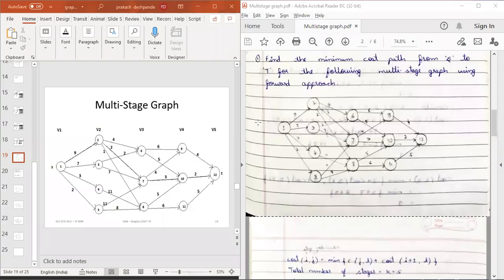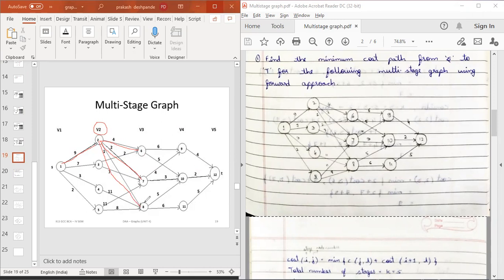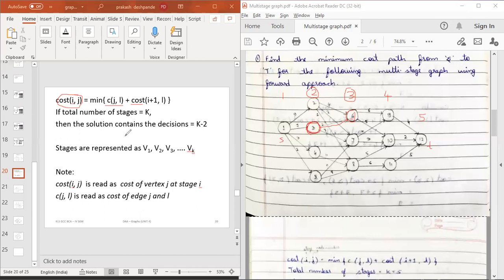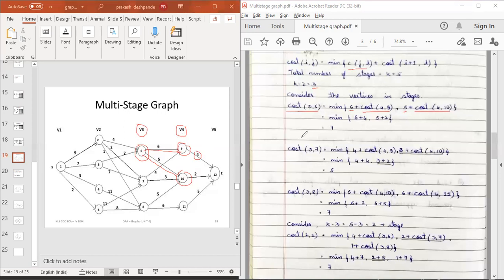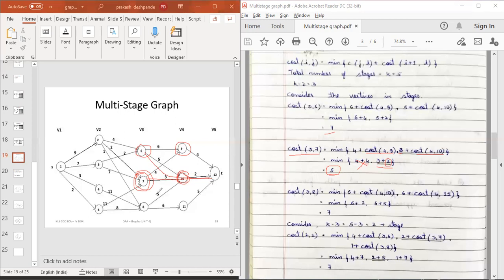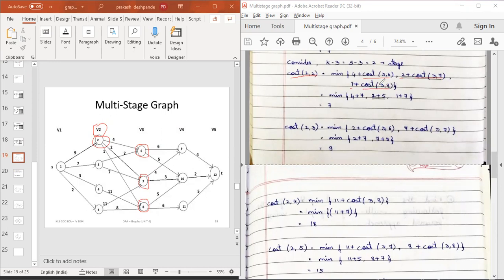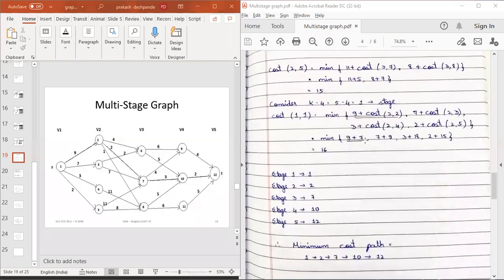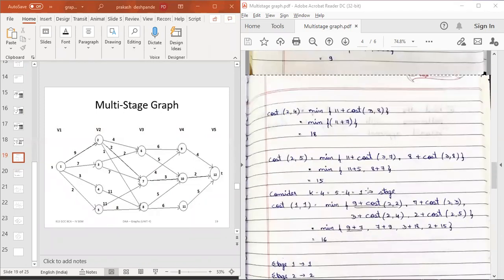DAA Class 42 - Dynamic Programming - Multistage Graph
Semester - IV
Concepts - Unit 4 - Dynamic Programming - Multistage Graph